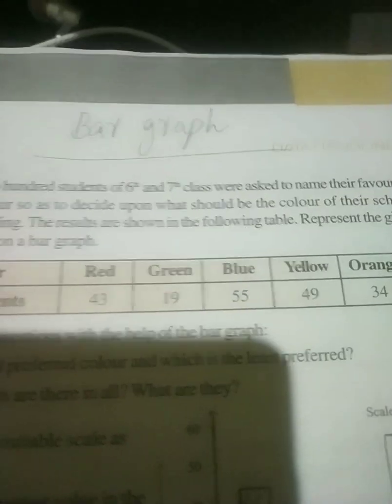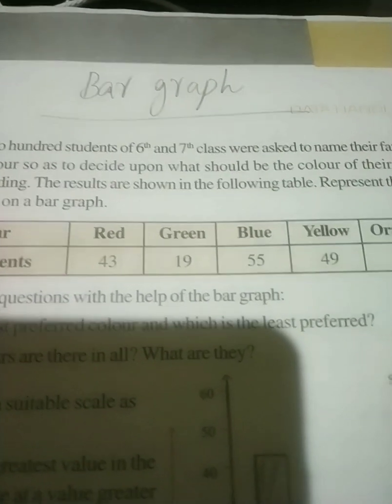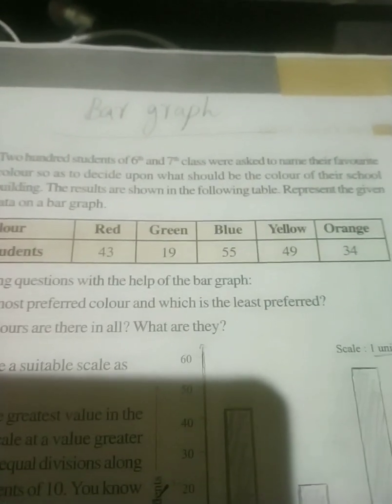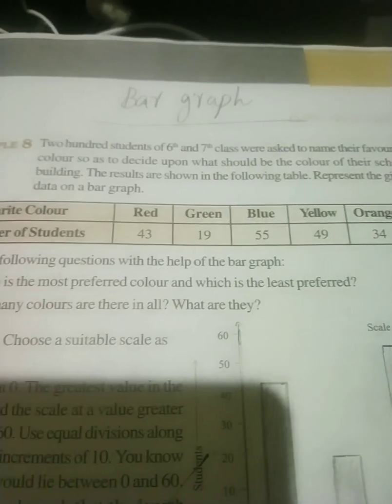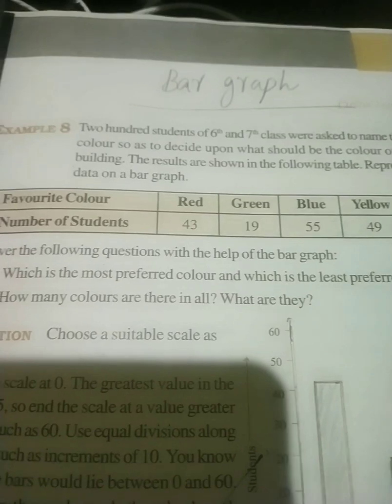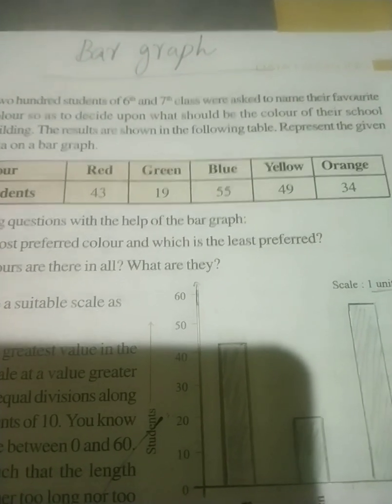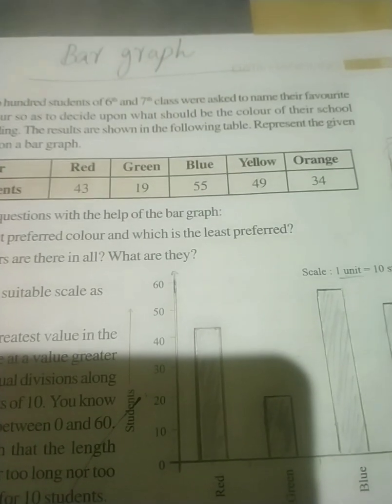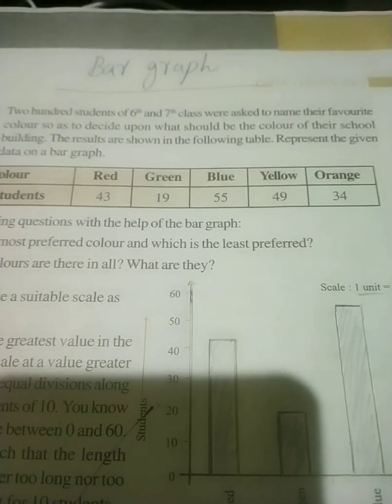Class 7 data handling (Bargraph)